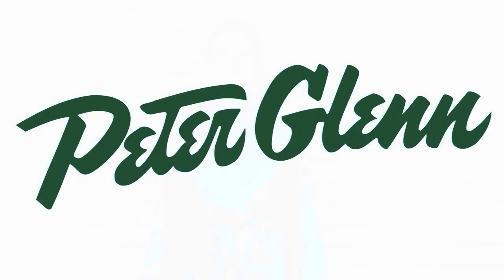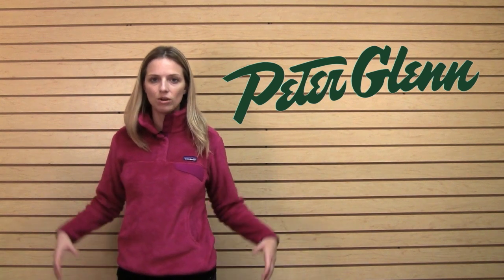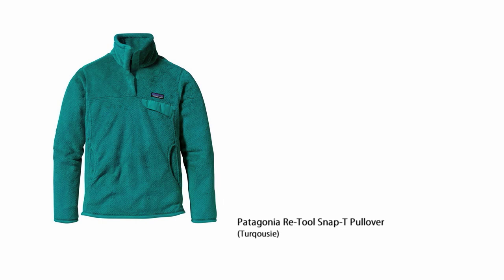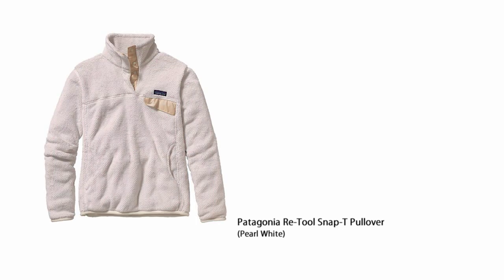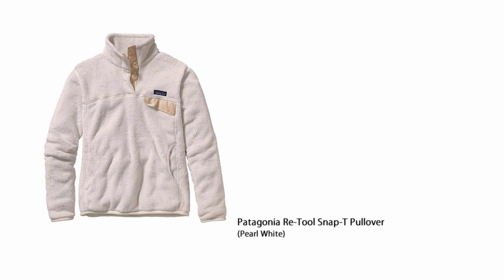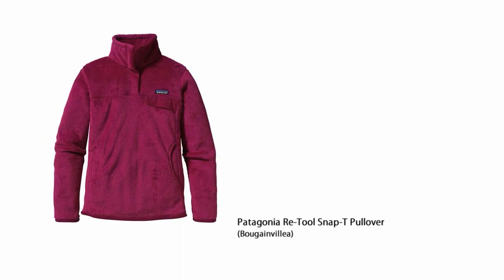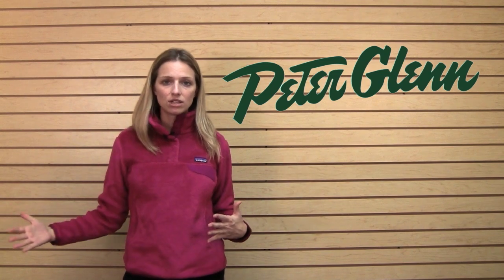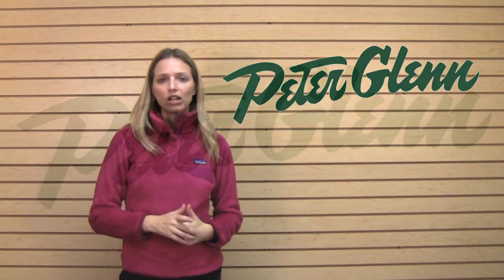Patagonia Re-Tool Snap-T Pullover Review from Peter Glenn